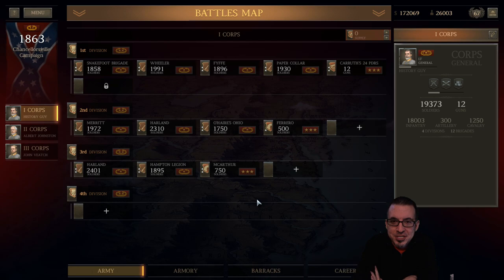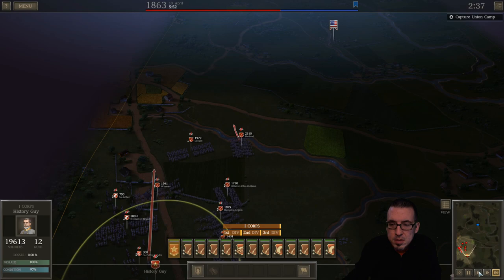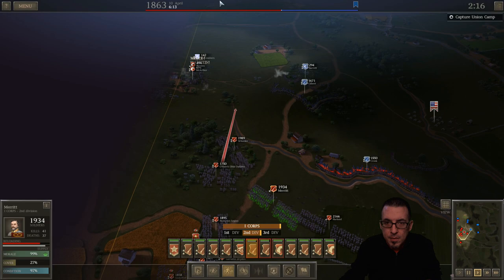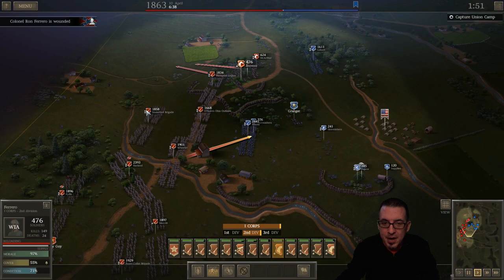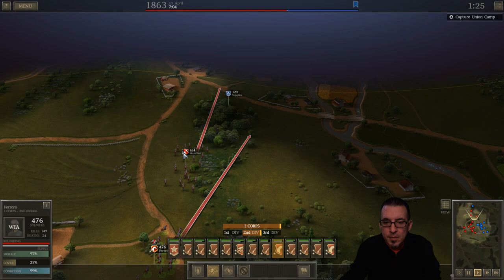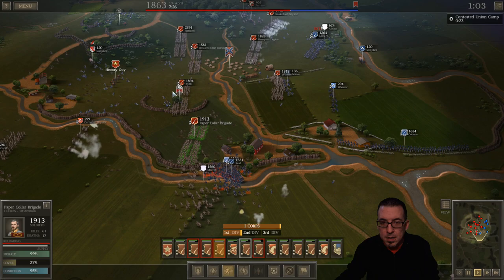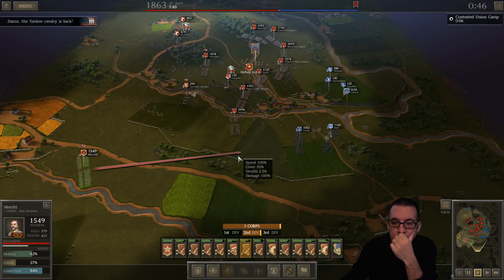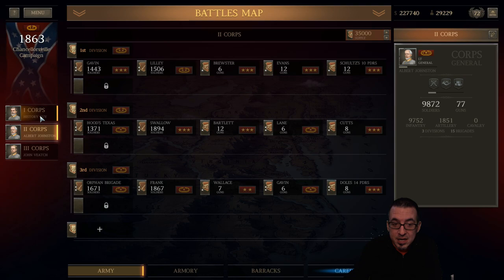1ST FRANKLIN - UGCW LEGENDARY MODE #25 - CONFEDERATE CAMPAIGN